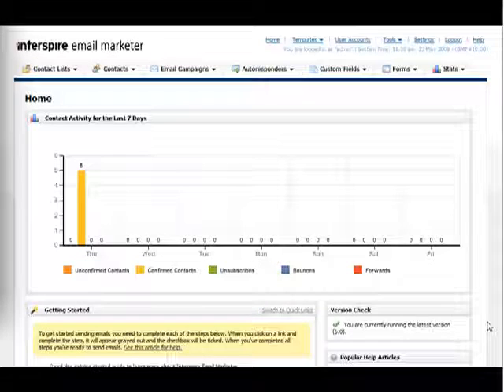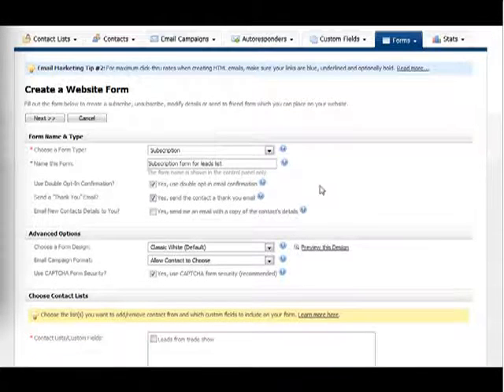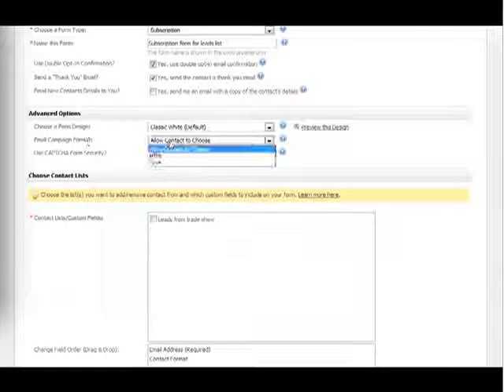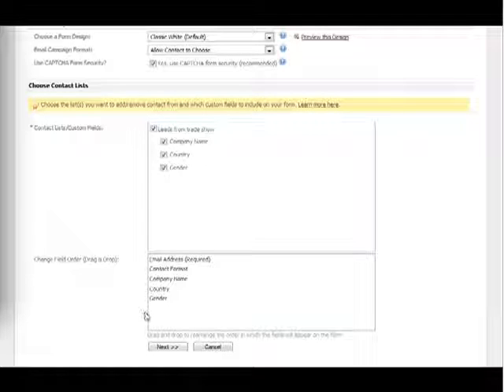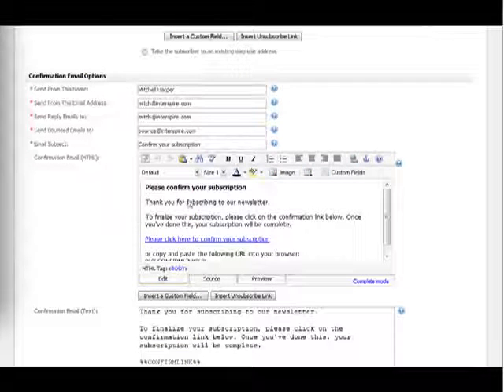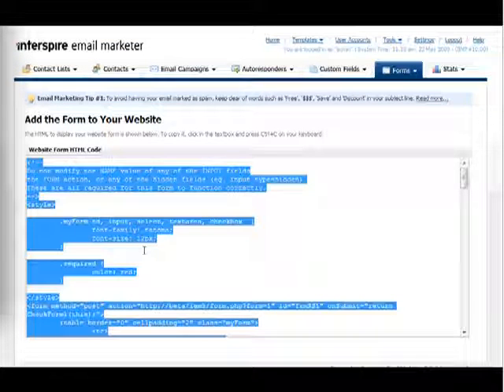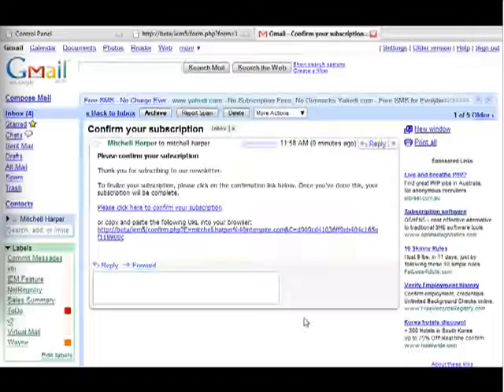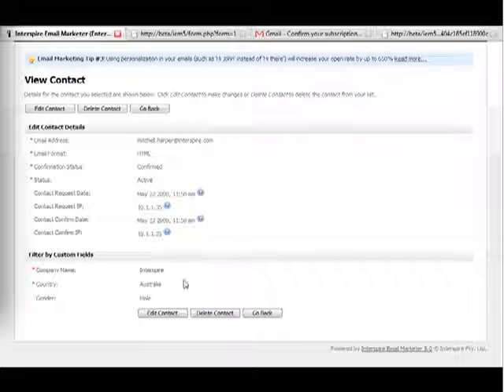05 How to Add Contact Form to Your Website Using Interspire Email Marketer